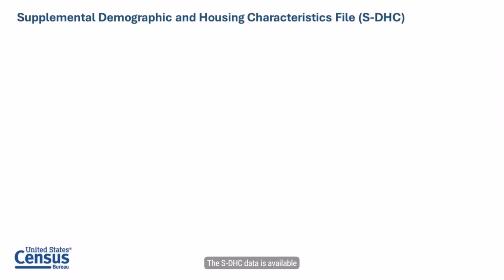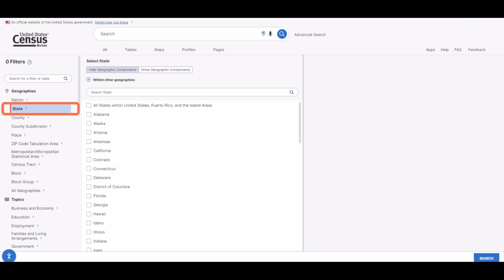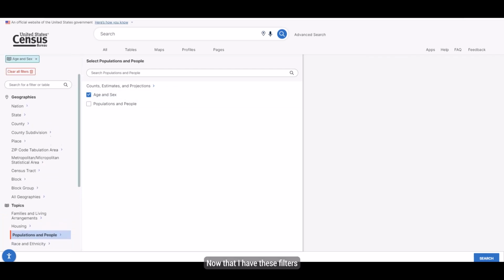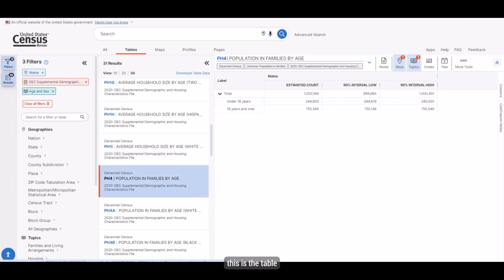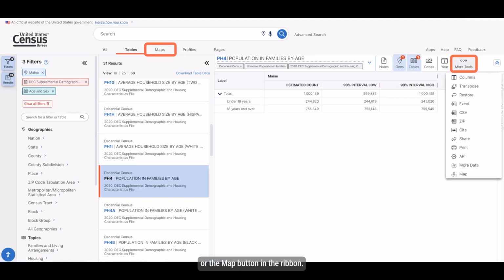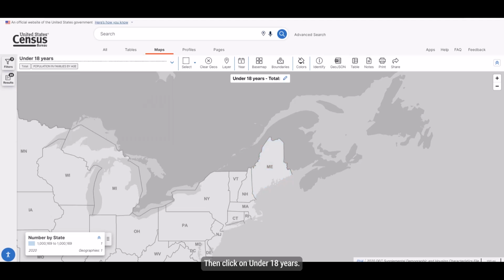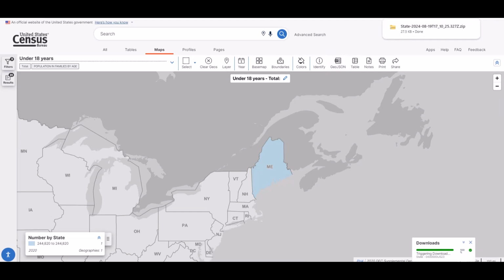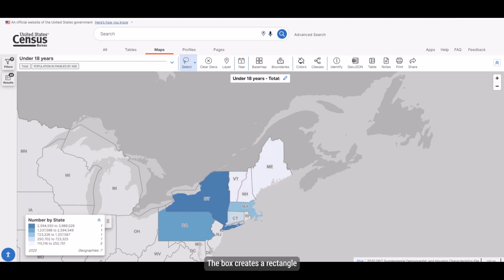Mapping 2020 Census Supplemental DHC Data on data.census.gov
Learn how to map data from the 2020 Census Supplemental Demographic and Housing Characteristics File on data.census.gov.